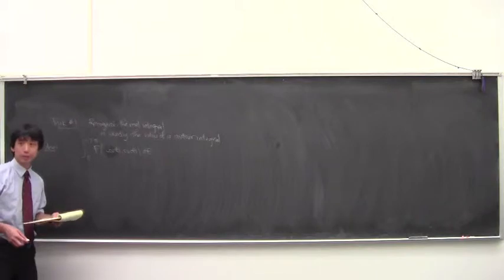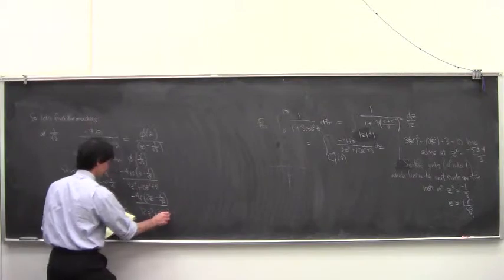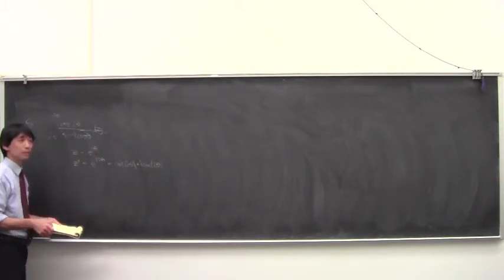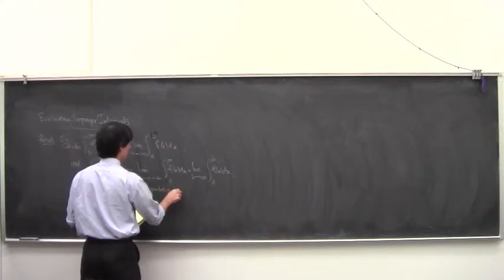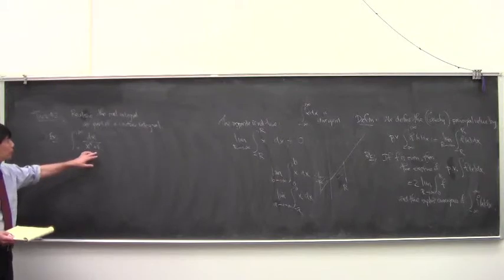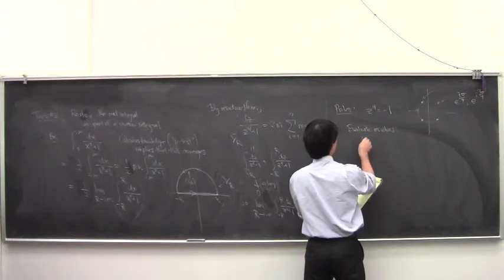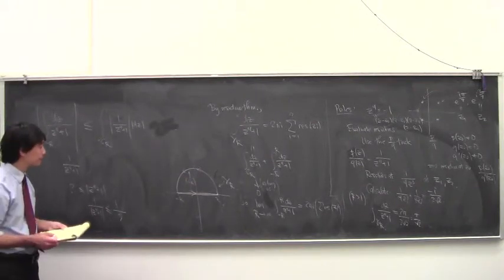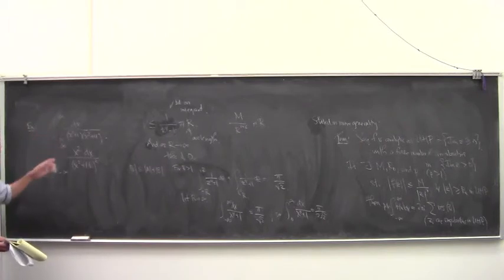Math 135 Complex Analysis Lecture 20 040915: Calculus of Residues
Calculus of residues: bag of tricks.  Recognizing trigonometric integrals as contour integrals; improper integrals